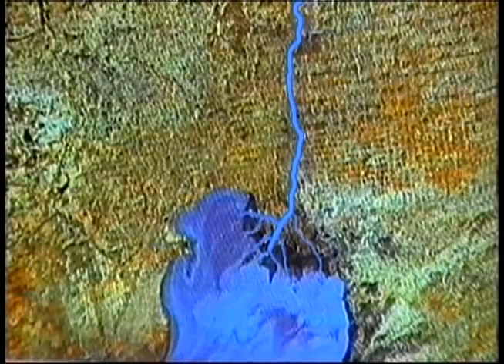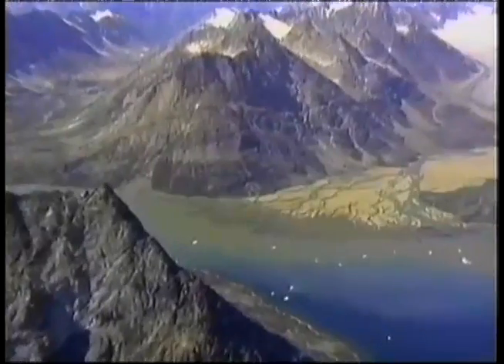pgr24143 720p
Rivers:Shapers of Earth Landscapes